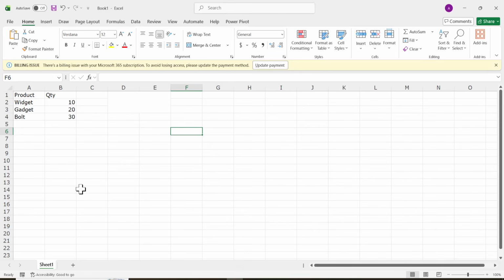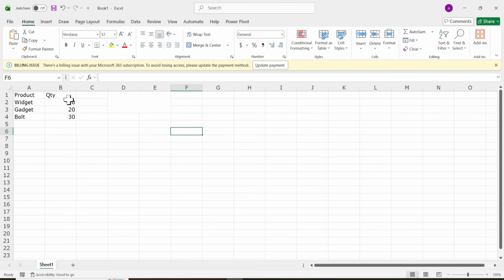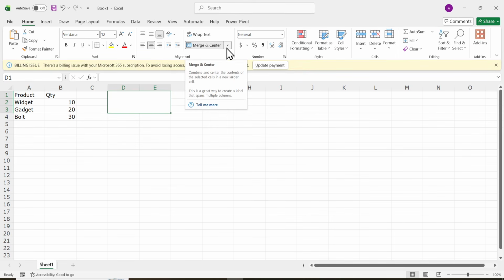How to Fix Microsoft Excel Cannot Paste the Data Error (2026 Paste Fix)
You hit Control plus V in Excel, and instead of your data landing where you want it, you get the "Microsoft Excel Cannot Paste the Data" error. Usually it comes down to merged cells, a mismatched paste range, or formatting baggage from the source. This tutorial walks through three fixes you can try in order until the paste actually goes through.

Covered inside:
→ Unmerging cells at the destination using the Merge and Center dropdown
→ Re-pasting into D one once the merge is cleared
→ Switching to a single-cell paste target (like G one) so Excel expands the range itself
→ Resetting the sheet to make the error reproducible again
→ Using Paste Special, then Values to strip formatting that conflicts with the paste area

Which fix solved it for you first, the unmerge route or dropping into a single cell like G one? Drop a comment and say which path worked, especially if Paste Special was the only thing that stuck.